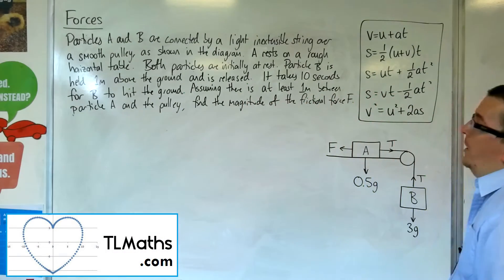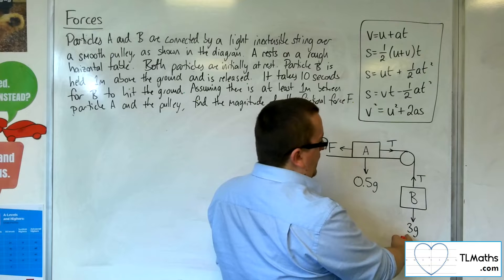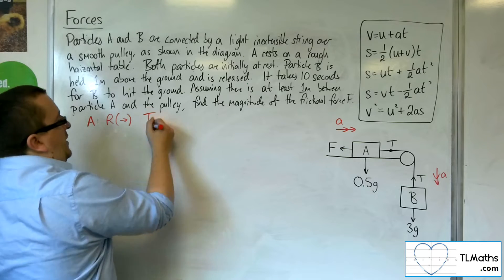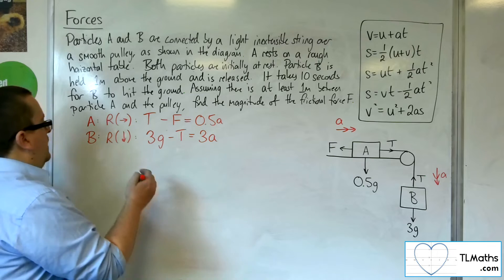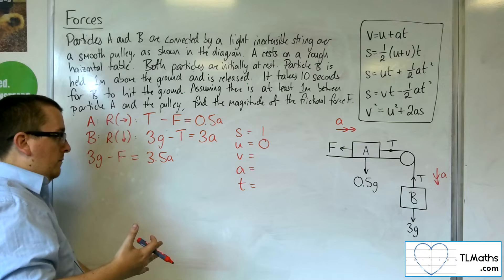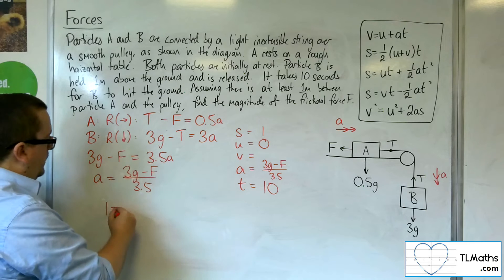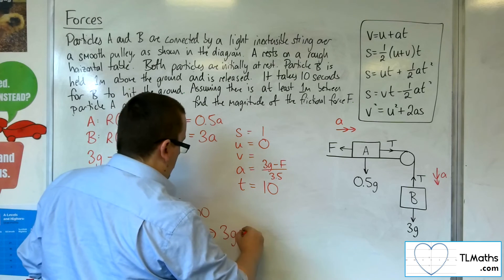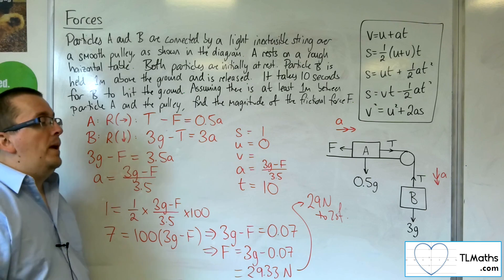A-Level Maths: R4-11 [Forces: Pulley Example 6 with SUVAT]